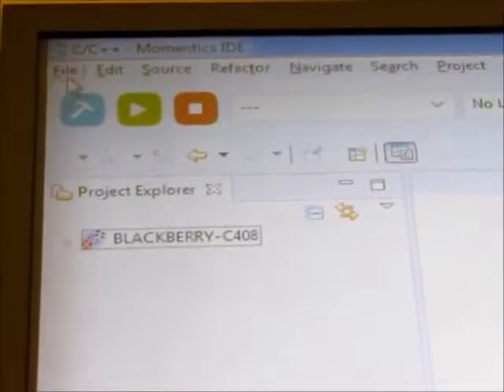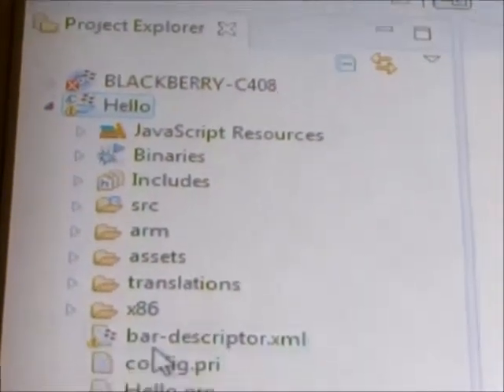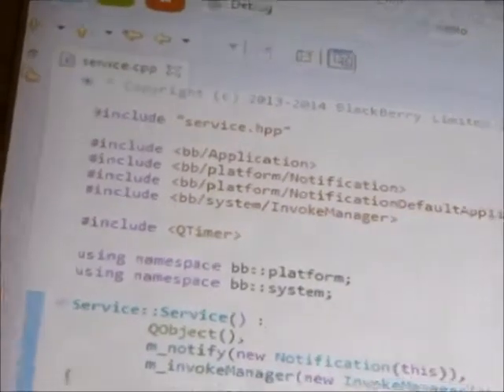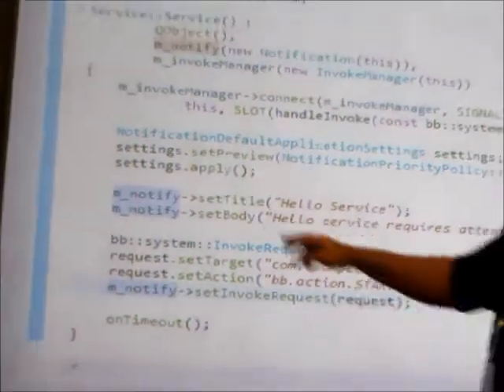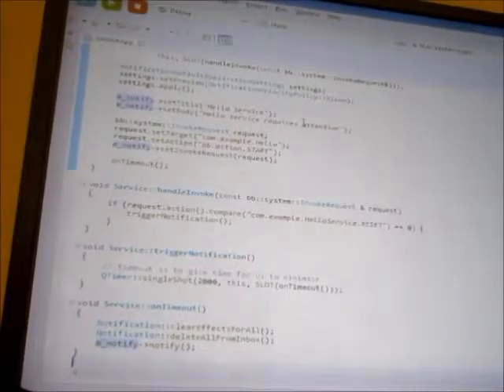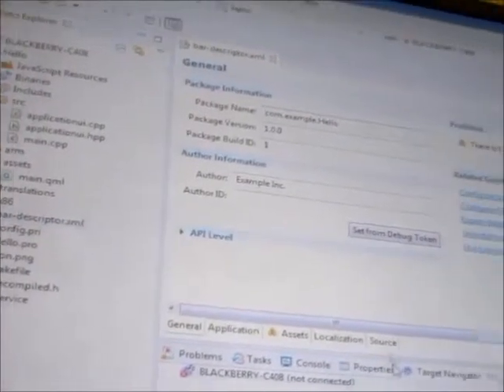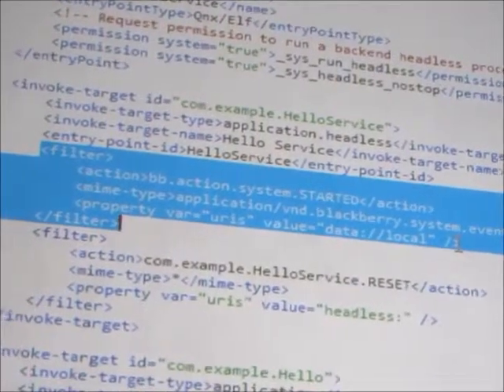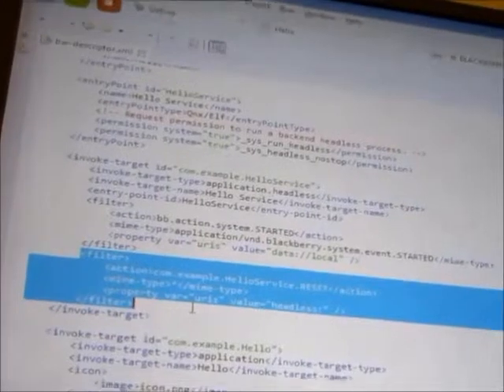BlackBerry Headless and Push Notifications. Part 3 of 3. Sample app build demo.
Part of @ShadidHaque talk at KW BlackBerry Developer Group at Communitech Hub, Tannery District site on February 4, 2015 in Kitchener, Ontario, 151 Charles St. W.